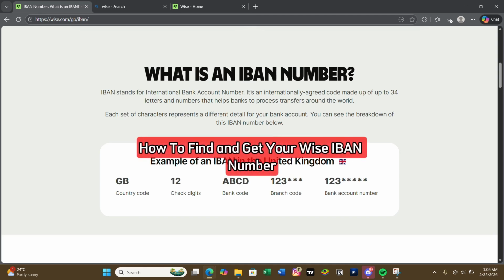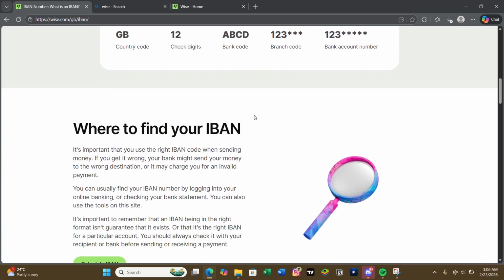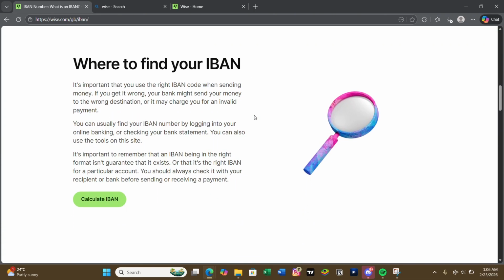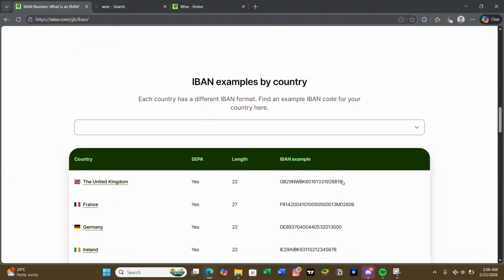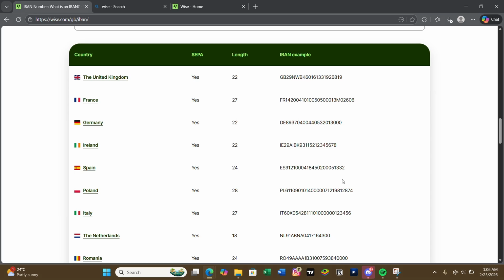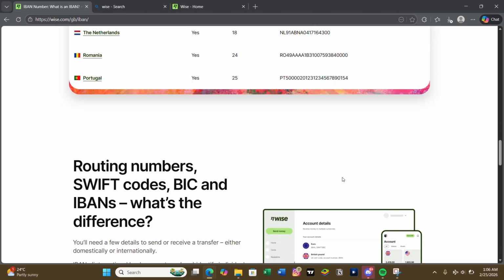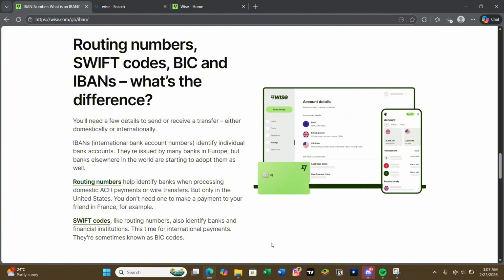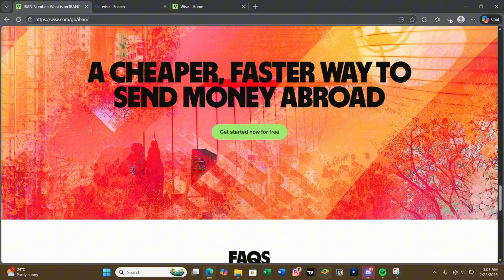How To Find Your Wise IBAN Number (Full 2026 Guide)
Need your IBAN for a transfer but not sure where to find it? In this updated 2026 guide, I’ll show you exactly how to locate and copy your IBAN number inside your Wise account in just a few simple steps.

We’ll go through both the Wise mobile app and desktop version, explain where the IBAN appears, how to select the correct currency account, and what to do if your IBAN isn’t showing. This tutorial is perfect if you need your IBAN for salary payments, international transfers, or verification purposes.

By the end, you’ll know exactly how to find, copy, and use your Wise IBAN number safely.